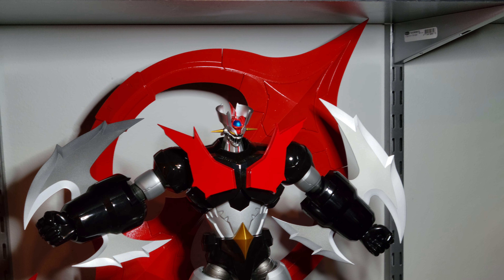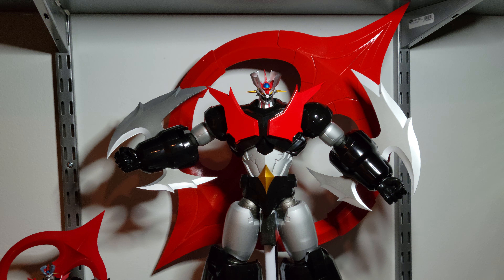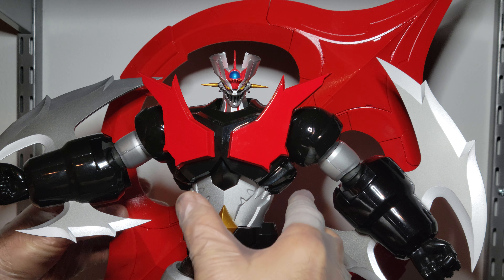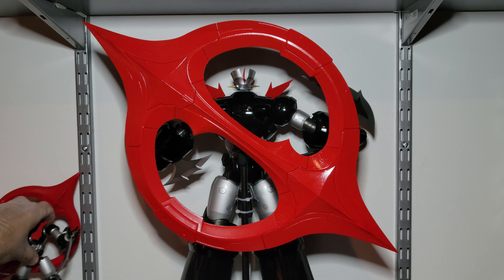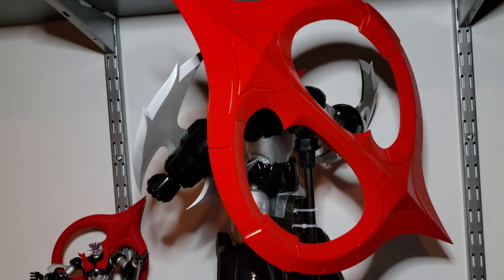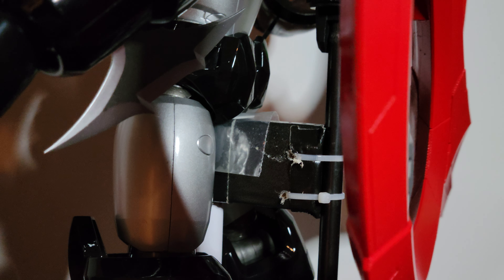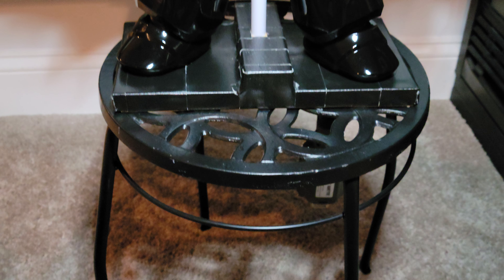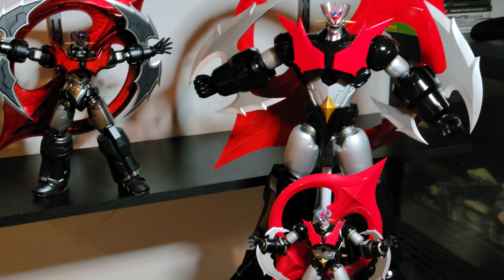Mazinger Zero Custom Scrander complete